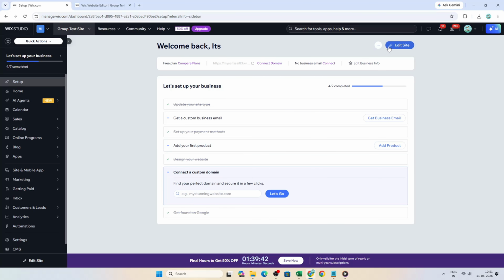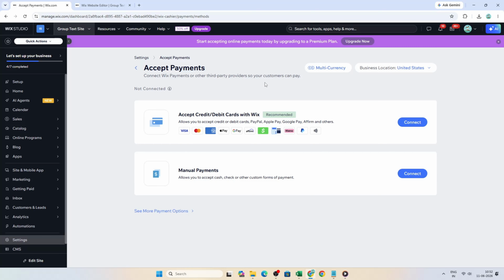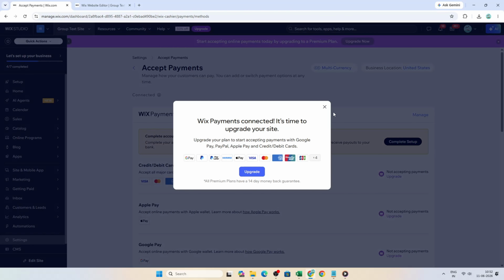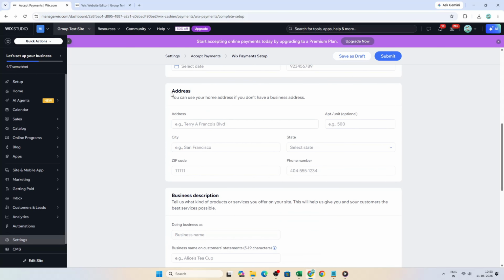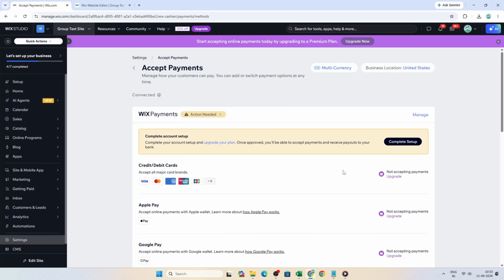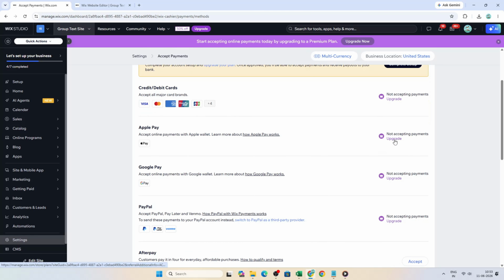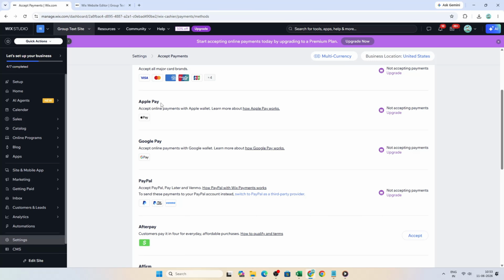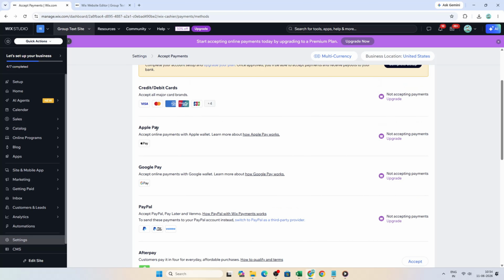How To Add Apple Pay To Your Wix Website (Step By Step)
Learn how to add Apple Pay to your Wix website in this step-by-step tutorial. Integrating Apple Pay on Wix helps boost conversion rates by allowing customers to pay instantly on iPhone and Mac.